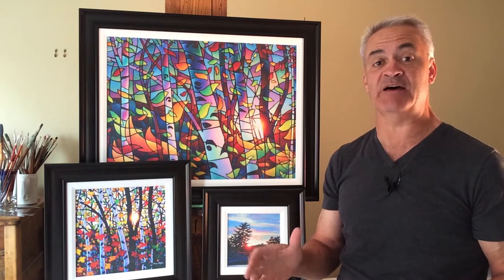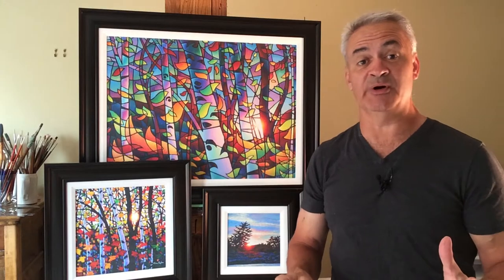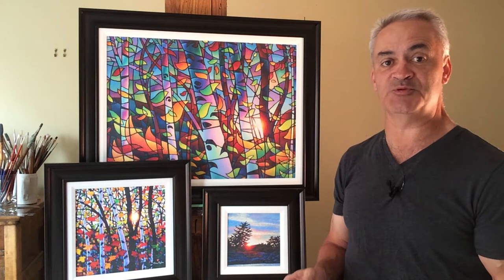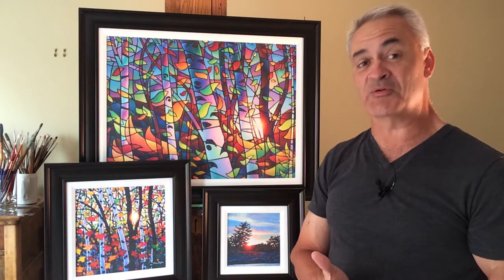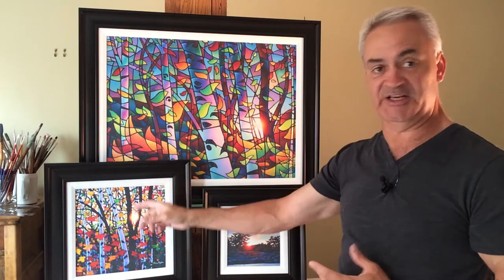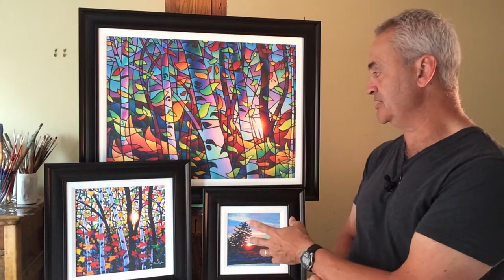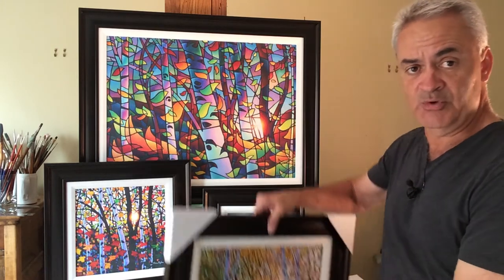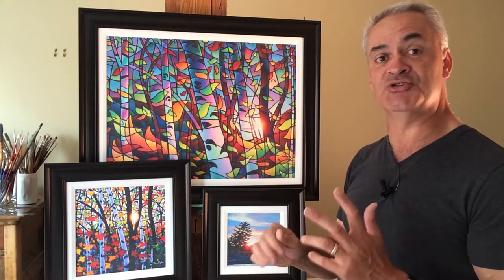Using Social Media to Promote Your Brand - Daily Art Vlog - 074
I describe how we use social media to promote our brand and launch our new open edition of framed paper prints.